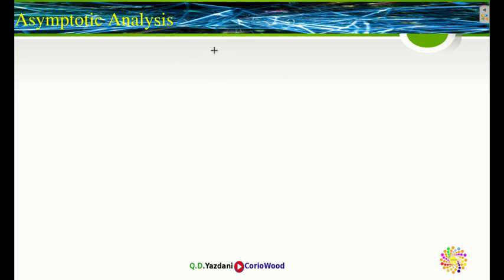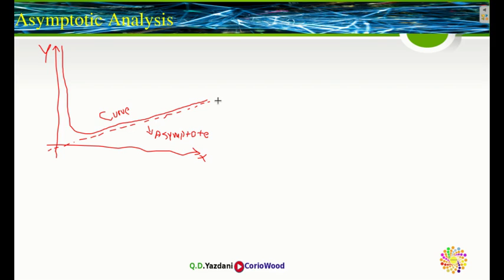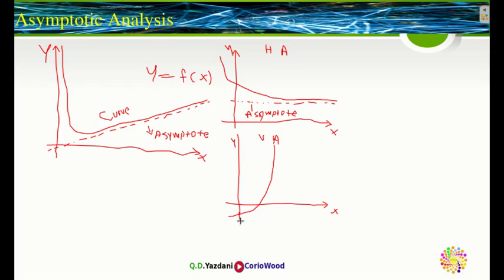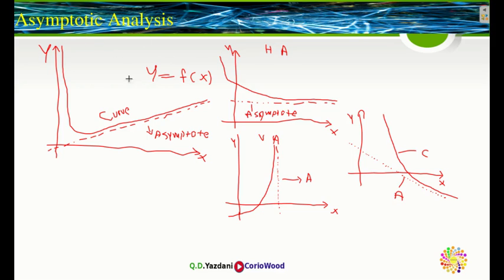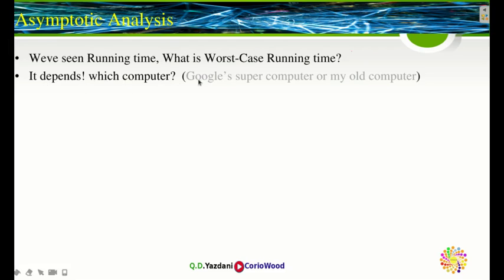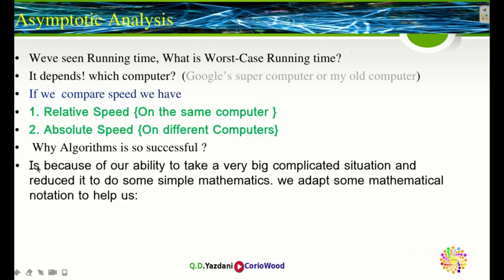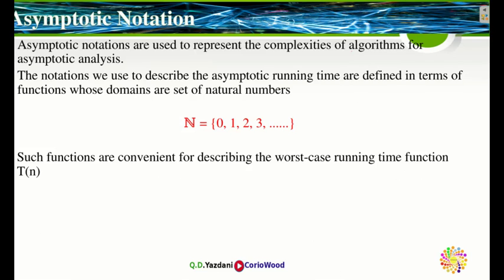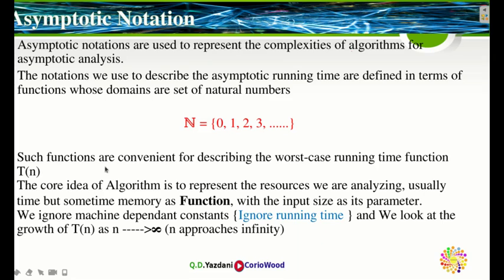8. What is Asymptotic Analysis? | Introduction to Asymptotic Analysis and Asymptotic Notation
Learn Algorithm, What is Asymptotic Analysis? and what is Asymptotic Notation. Full explanation for Asymptote in Mathematics and Asymptotic notation in Algorithm.